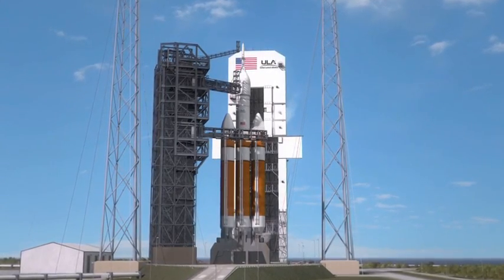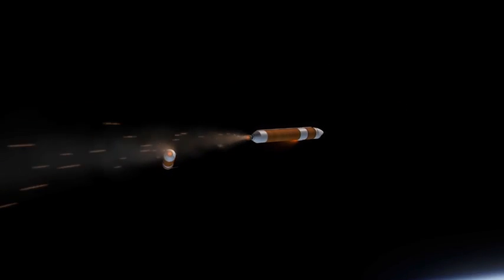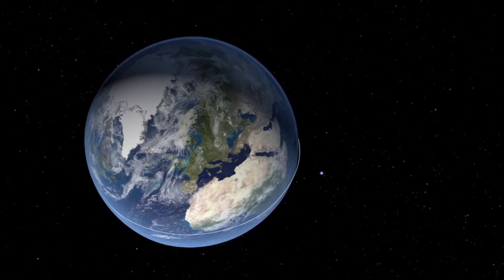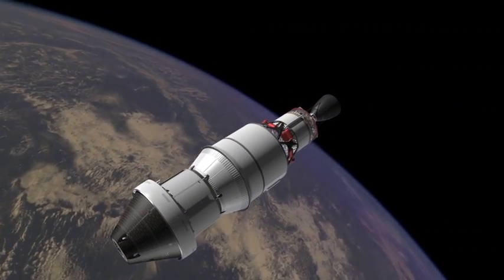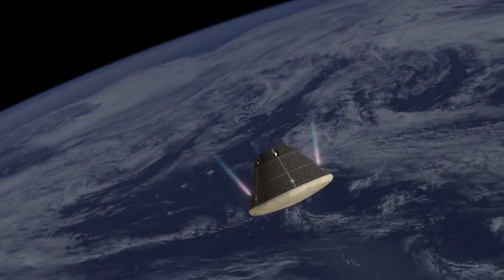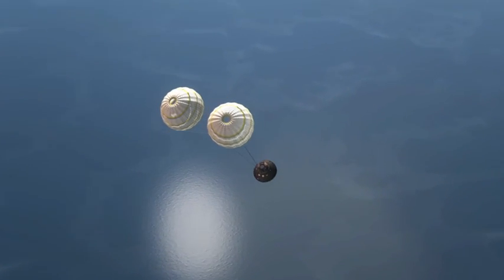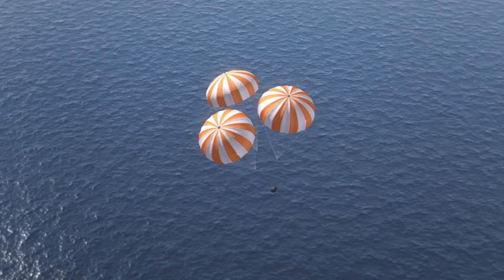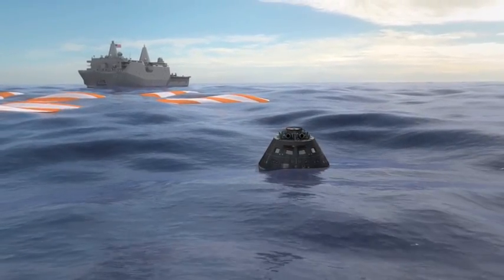Orion's Test Flight to Perform Two Orbits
Animation depicts the proposed test flight of the Orion spacecraft in 2014. Orion is NASA's new spacecraft that'll take humans beyond low-Earth orbit. During the test, called Exploration Flight Test-1 (EFT-1), Orion will launch from Cape Canaveral, Fla., perform two orbits, then re-enter and set down in the Pacific Ocean off the west coast of the U. S. Narrated by Jay Estes, deputy for Orion's flight test integration.